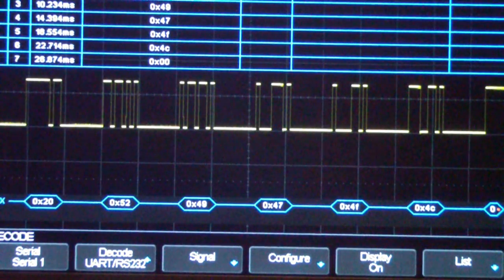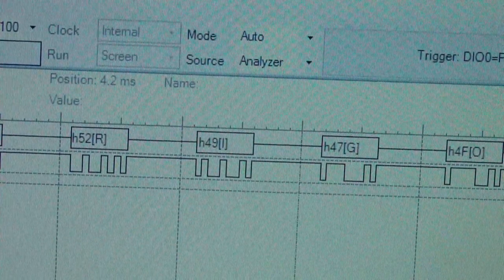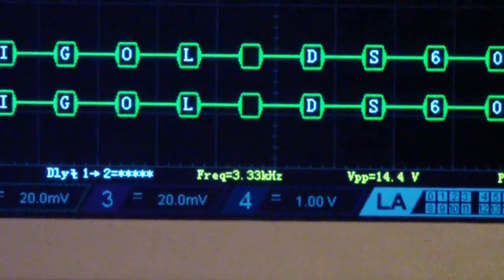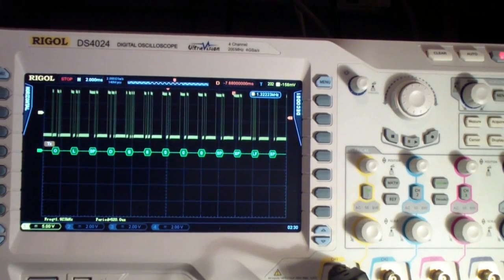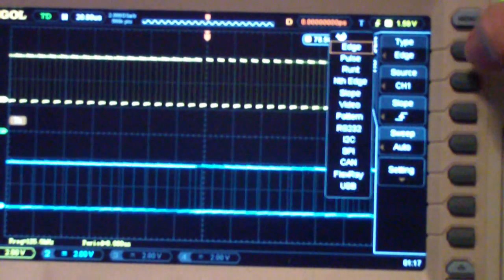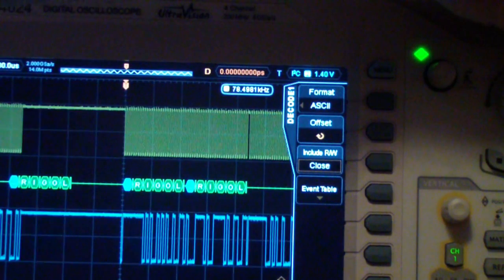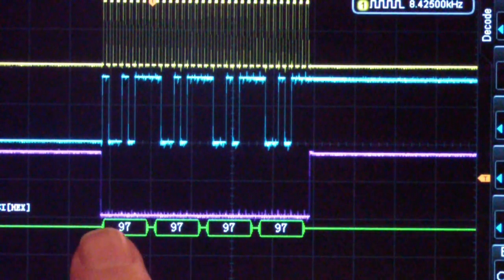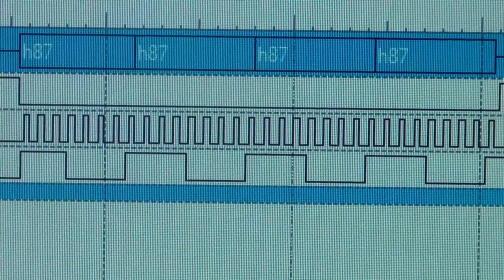TTT046 Siglent v Rigol Pt7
Serial bus triggering and decode including RS232, I2C and SPI buses with the Siglent SDS1000X and Rigol DS1000Z. Also includes use of Digilent Analog Discovery for bus decoding.